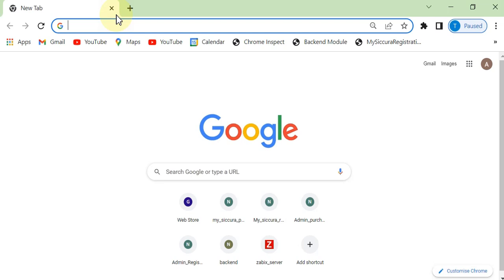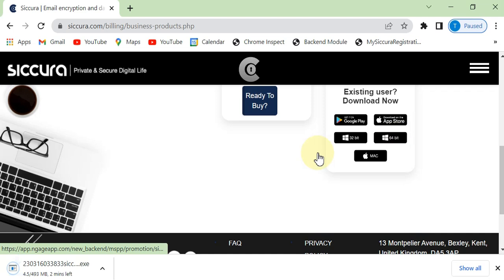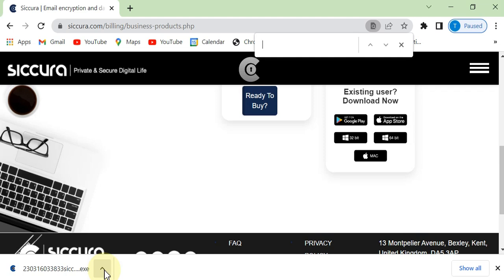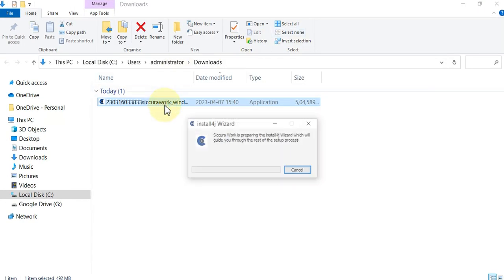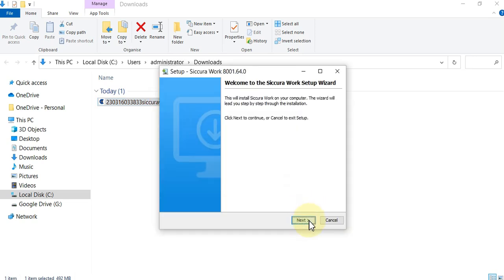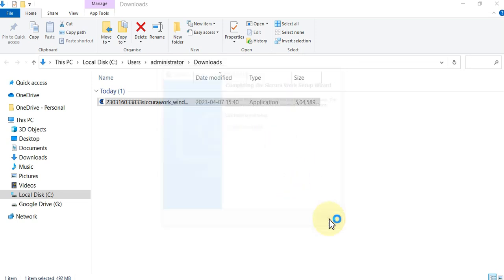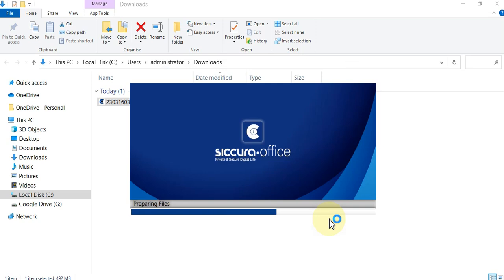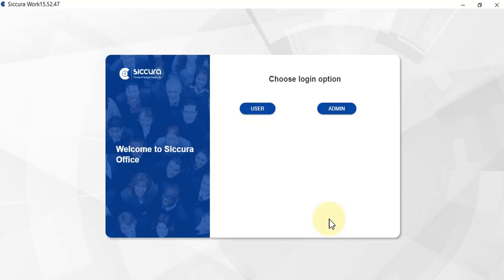Learn as you go: How to download and install Siccura Mail from Siccura Website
Watch this video to learn how to download and install Siccura Mail onto your desktop.